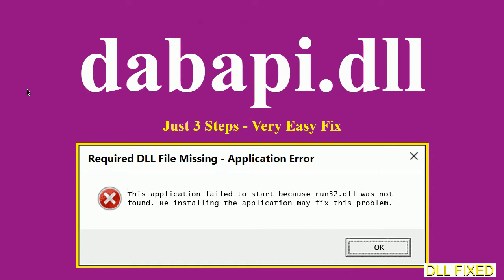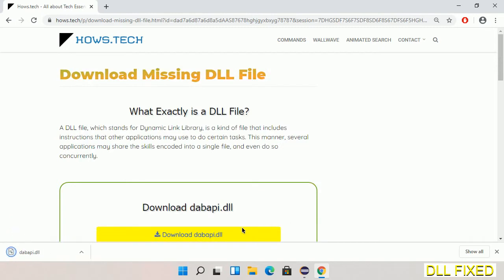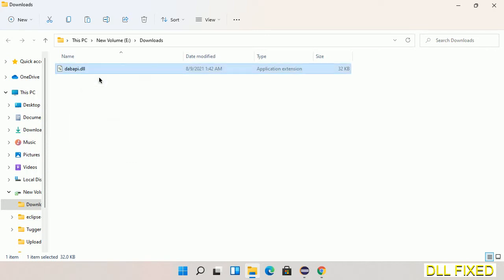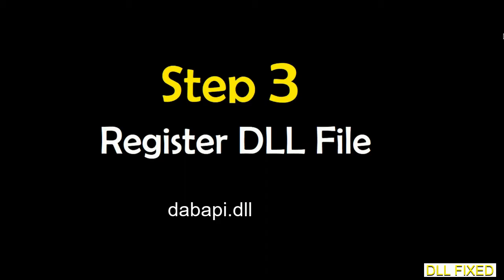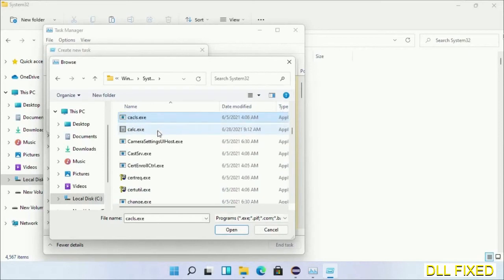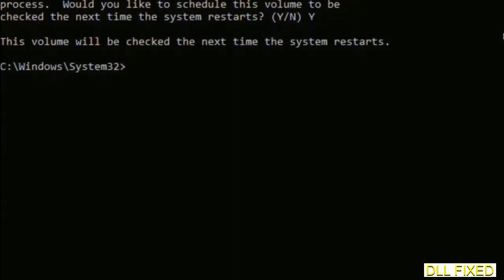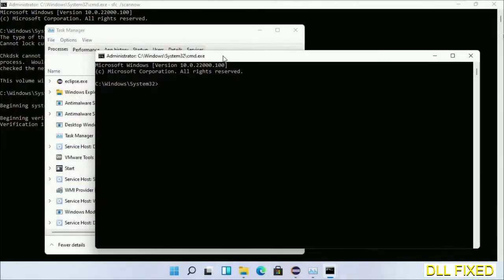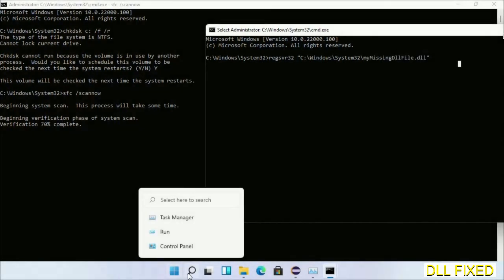dabapi.dll missing in Windows 11 | How to Download & Fix Missing DLL File Error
This video will help you to fix dabapi.dll not found error. You will be able to run your application program. We will fix this missing dll problem in 3 steps.

1. Operating System with 32 bit / 64 bit
2. Computer Model or Manufacturer
3. Program you are trying to open.

the program can't start because dabapi.dll is missing from your computer
the program can't start because dabapi.dll is missing windows 11
the program can't start because dabapi.dll is missing windows 10
the program can not start because dabapi.dll is missing windows 11